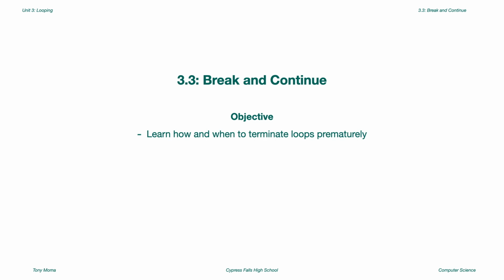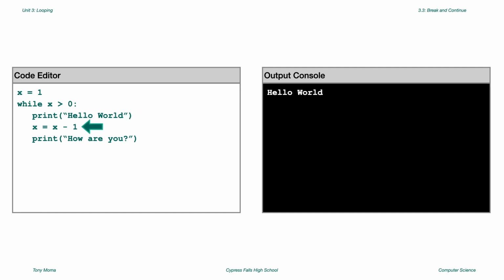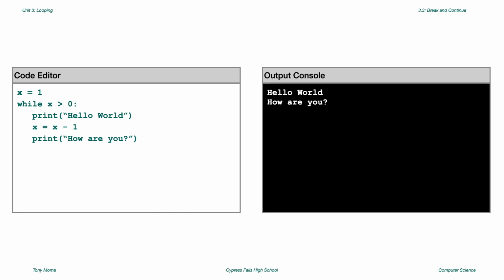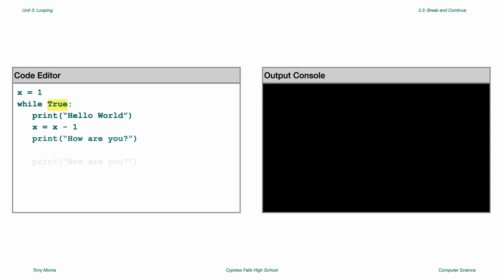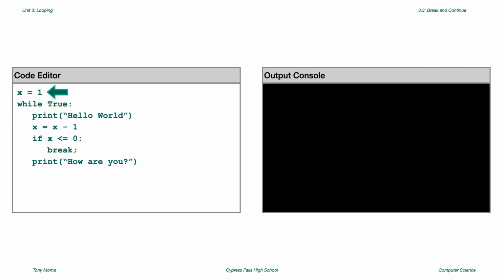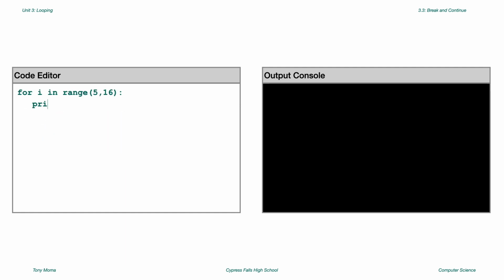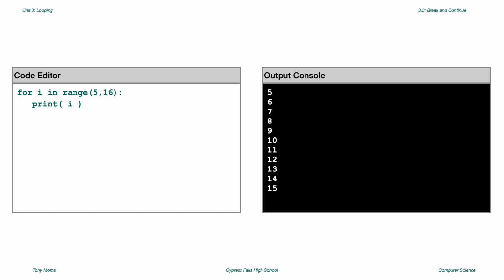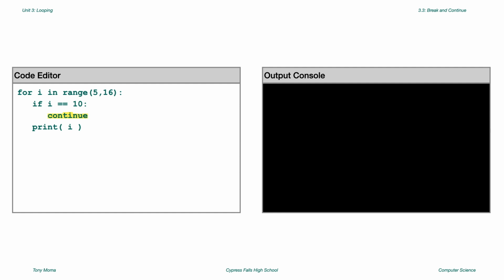Break & Continue (Python)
Discussing the "break" and "continue" statements in Python